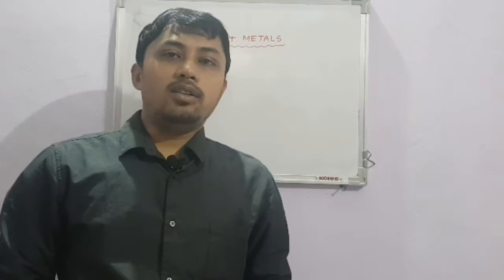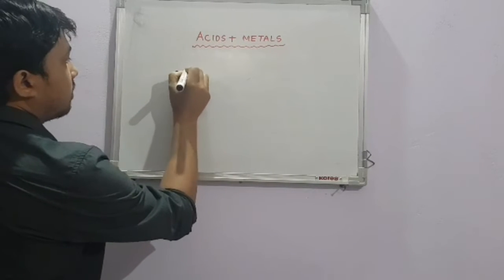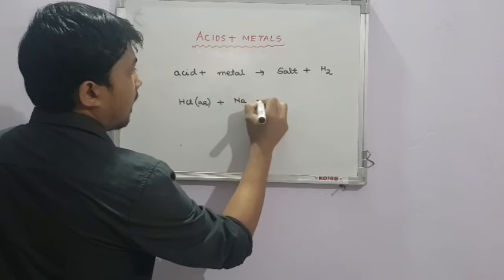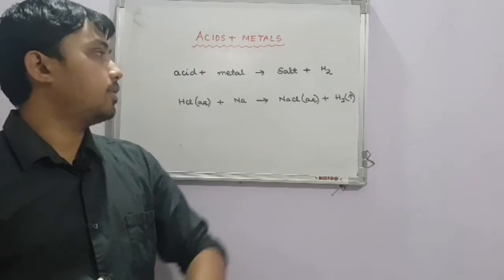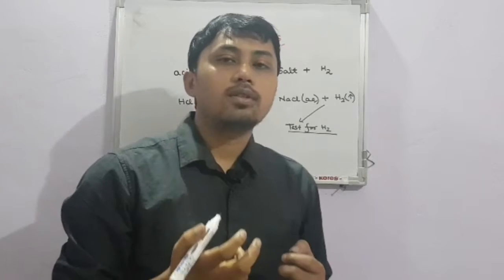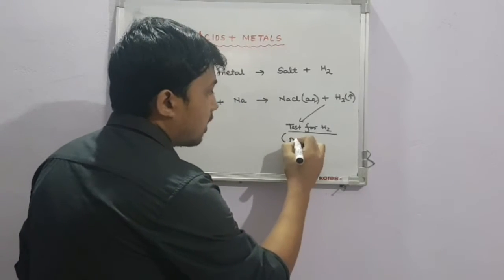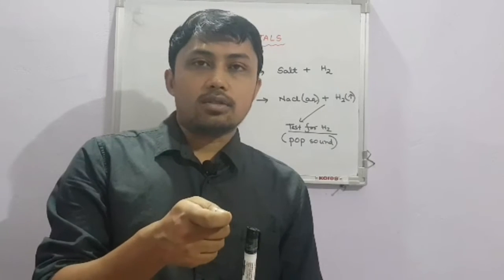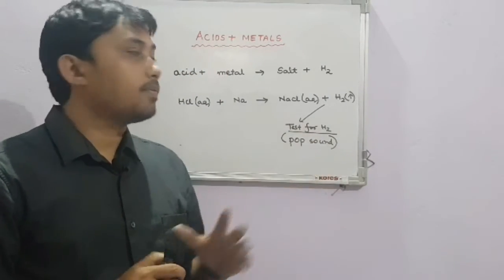How acids react with metals | class 10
Reaction between acids and bases